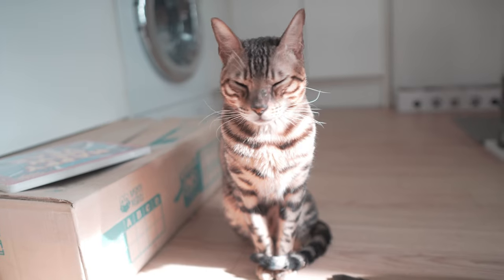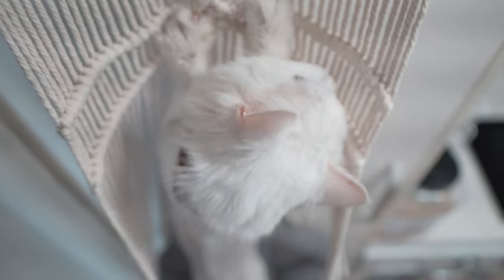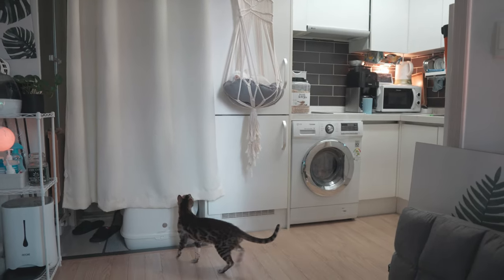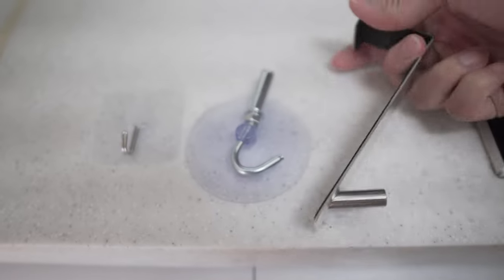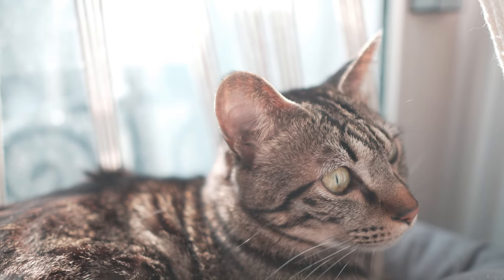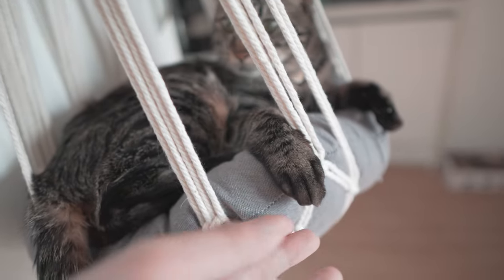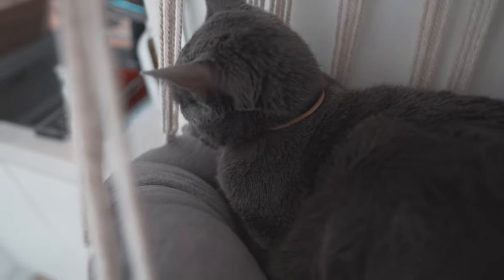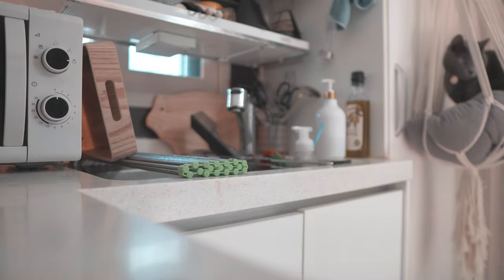An uncommon (but effective!) catification method!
There are a lot of ways to catify, one unique way to catify is using macrame cat hanging lounges/islands/hammocks! They're great for single AND multi-cat homes.

Timestamps:
0:00 Introduction
0:45 Overview: Cat Hanging Lounges
1:07 Cost
2:21 Hanging Methods
3:14 Cat Hanging Lounge: Pros
4:44 Cat Hanging Lounge: Cons

For more information about where to buy the cat products that I use and recommend in my small apartment visit my